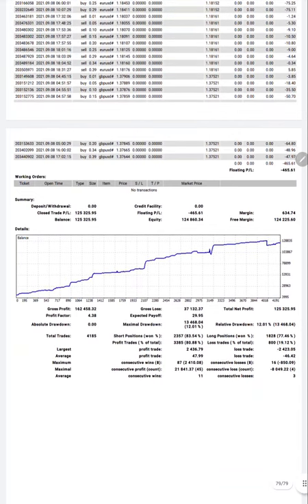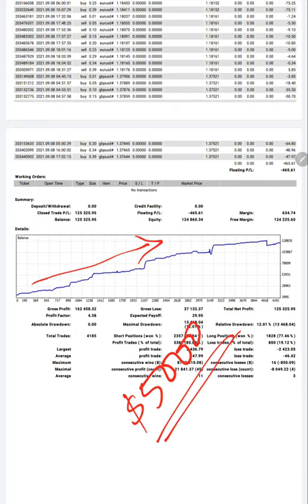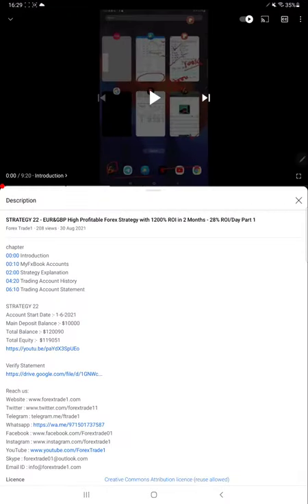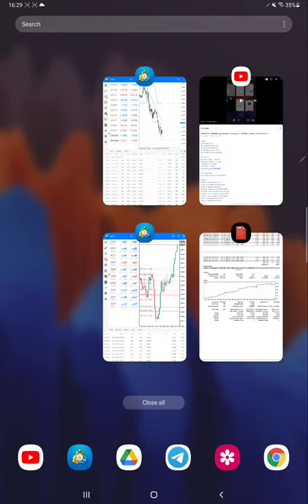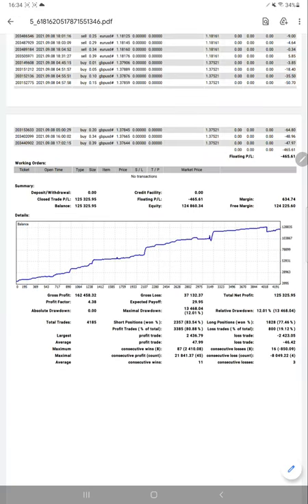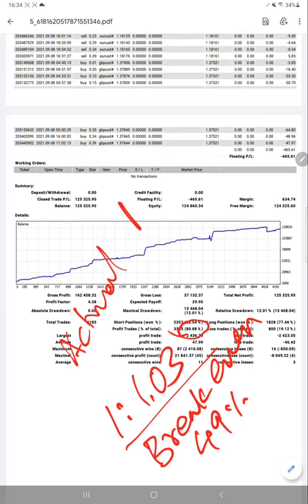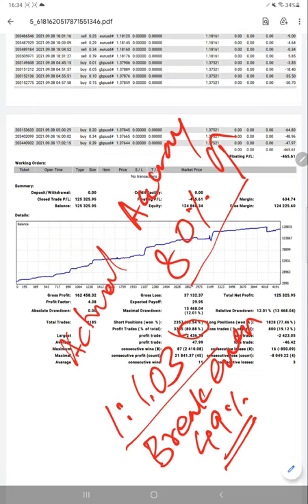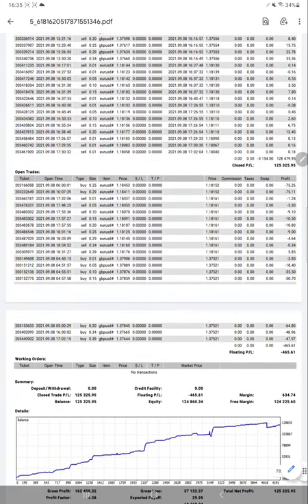STRATEGY 22 - EUR&GBP High Profitable Forex Strategy with 1250% ROI in 2 Months - 28% ROI/Day Part 2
chapter
00:00 Introduction
00:10 Verify Previous Update
01:00 Trading Account History
03:10 Trading Account Statement